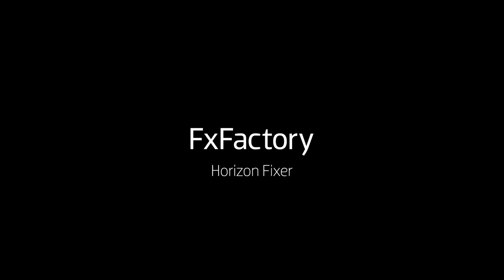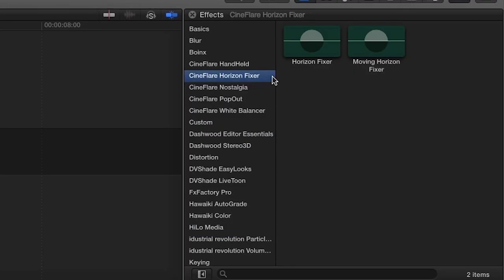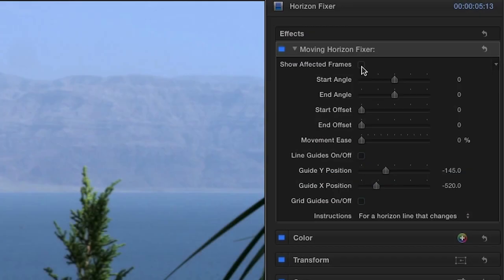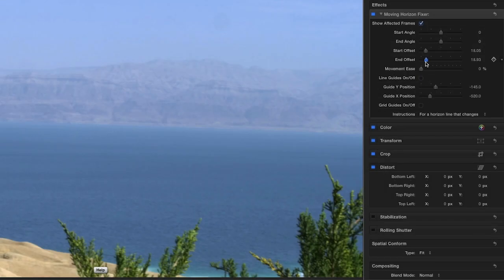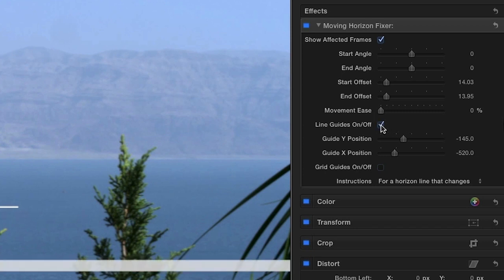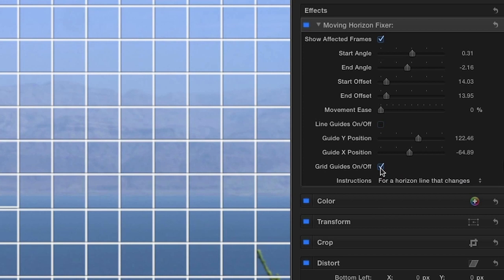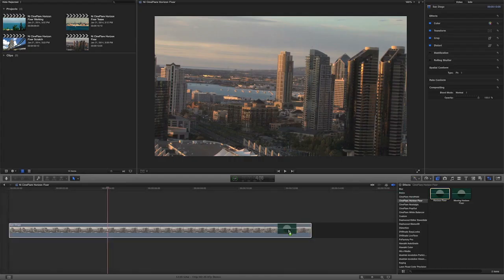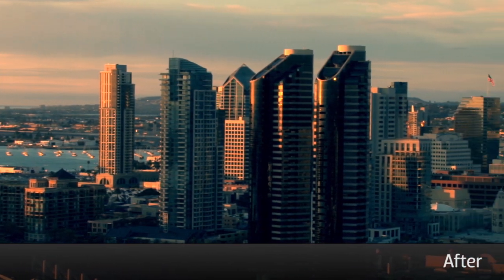Horizon Fixing in Final Cut Pro X Tutorial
Fix horizon lines that change with your camera.

Horizon Fixer was designed to allow the user to quickly and easily adjust a horizon that changes throughout the length of the clip.